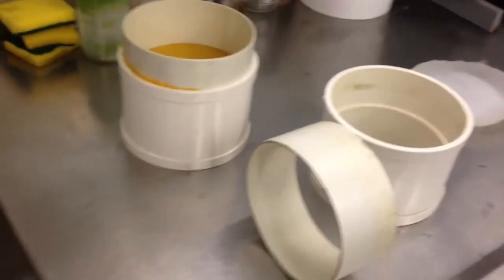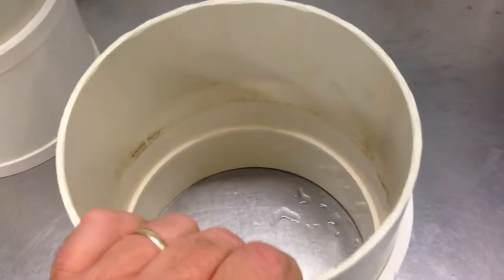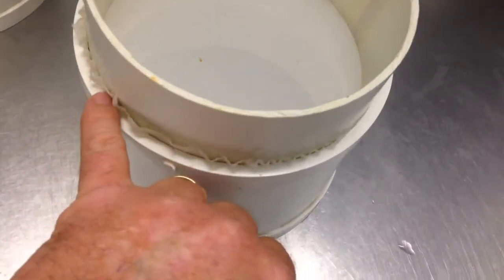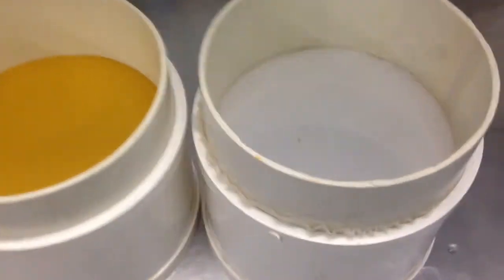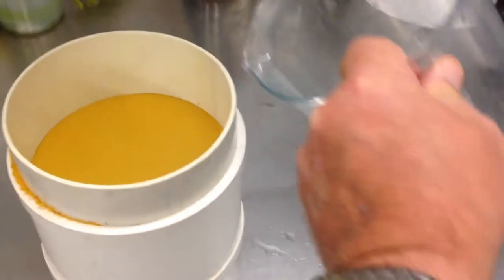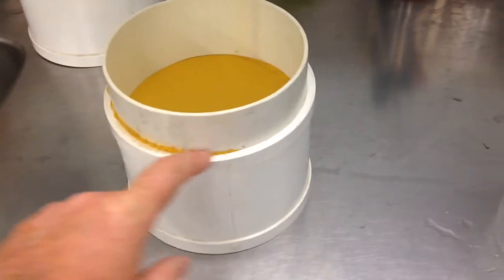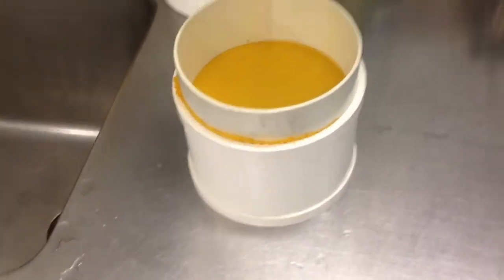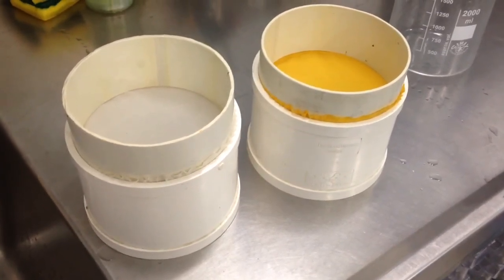making paramecium / artemia filter screens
Making refittable micron seives for filtering paramecium and artemia live food cultures.